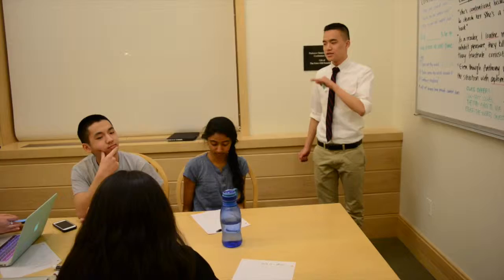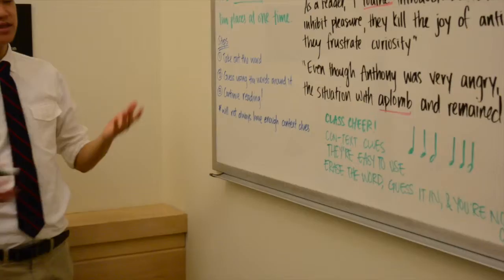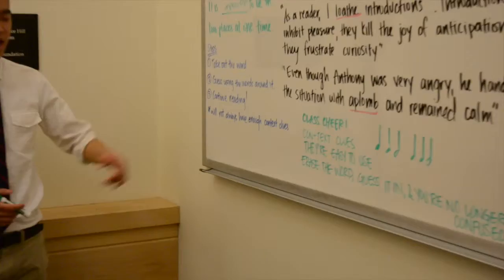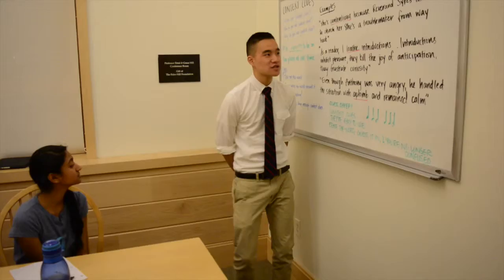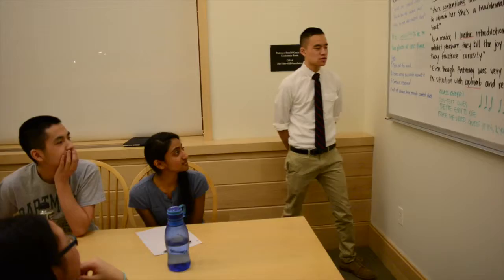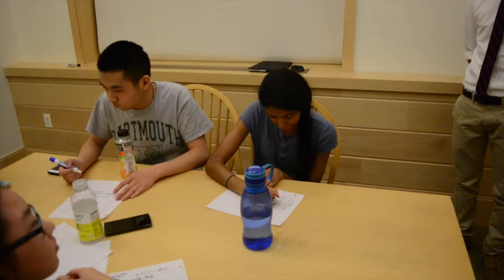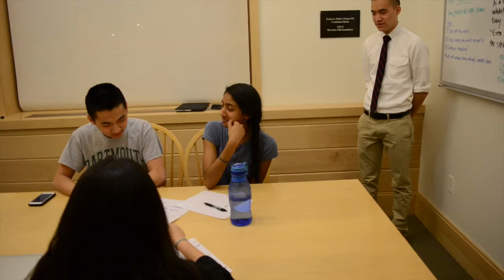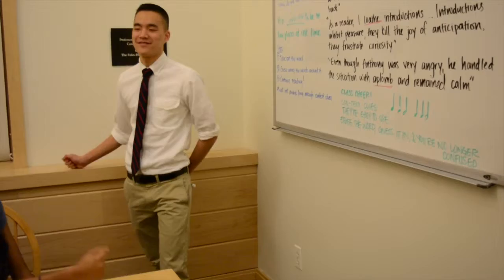Joshua Lee - Breakthrough Collaborative Teaching Sample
Breakthrough Collaborative Internship Application